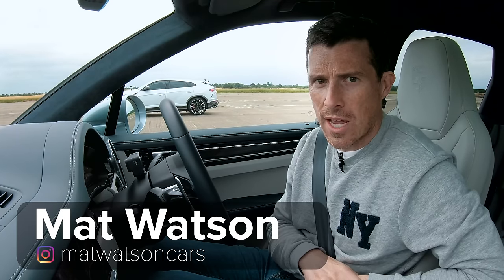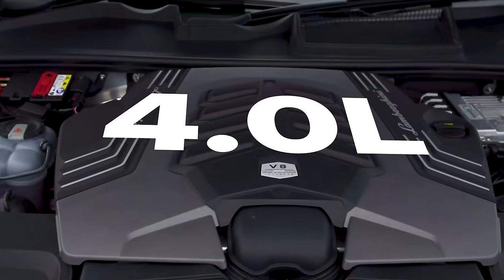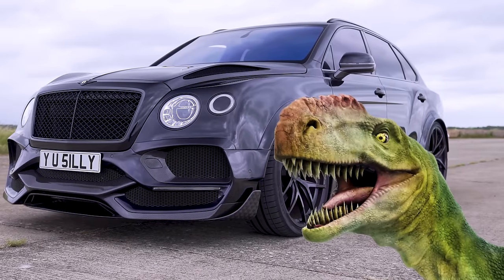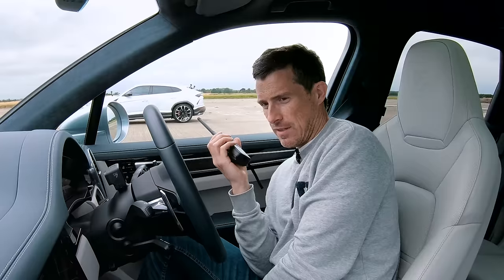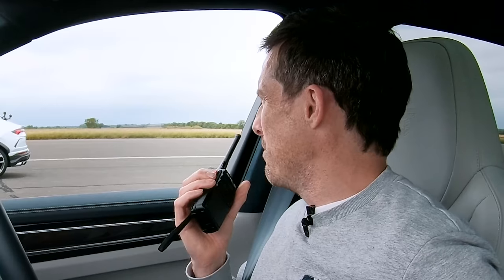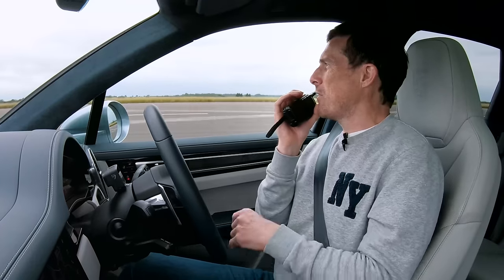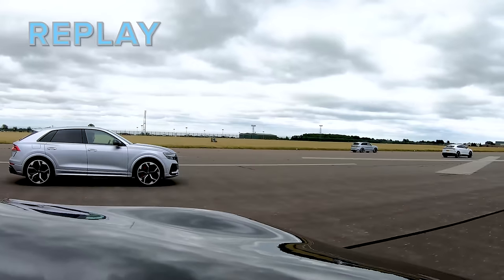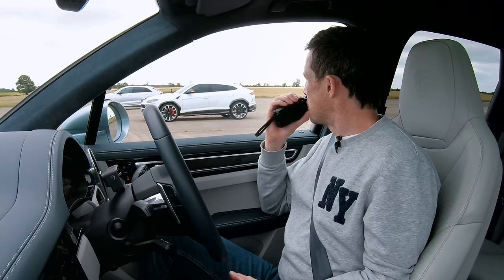Lamborghini Urus vs Audi RSQ8 vs Bentley Bentayga vs Porsche Cayenne Turbo S: DRAG RACE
Get ready for a VW Group SUV drag race!! …Oh, doesn’t sound that exciting? Well, you might want to take another look at the line-up - as these are all high-performance SUVs! Lamborghini Urus vs Porsche Cayenne Turbo S vs Bentley Bentayga vs Audi RSQ8! Combined, these four contenders put down over 2,500hp and over 3,400Nm of torque! And as you can imagine, all of that power doesn’t come cheap, and the four cars combined will cost a minimum of £569,000!! But will Yianni’s reactions see the Urus come out on top? Or does the Porsche’s 680hp give it the edge? There’s only one way to find out… LET’S RACE!